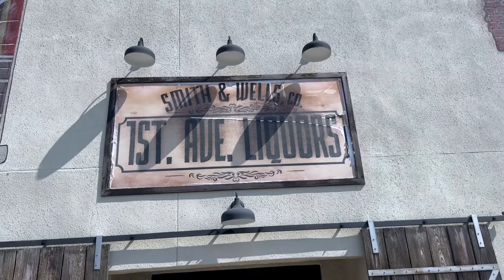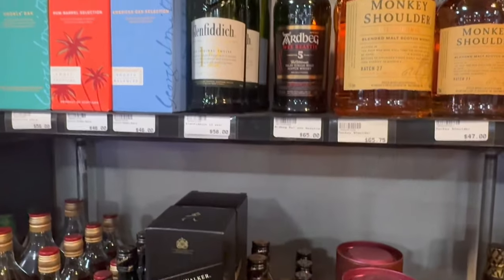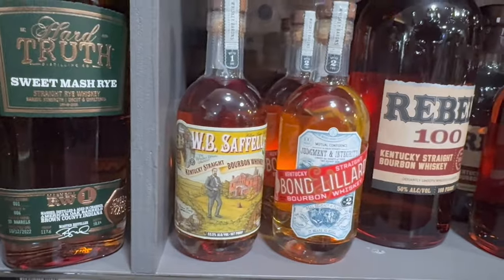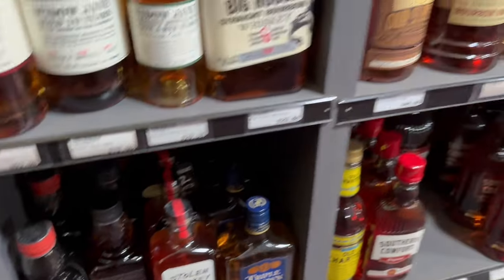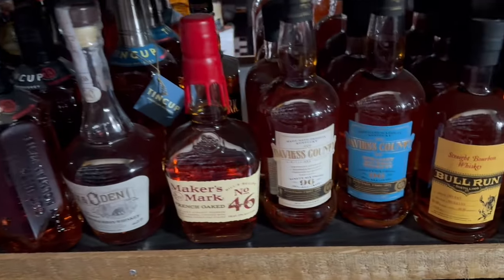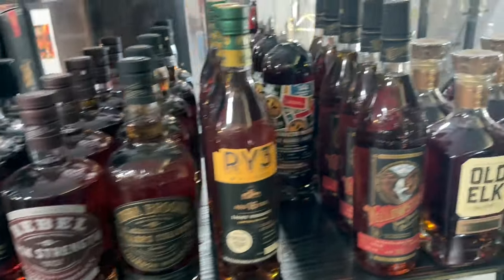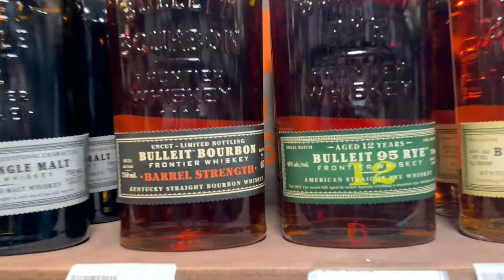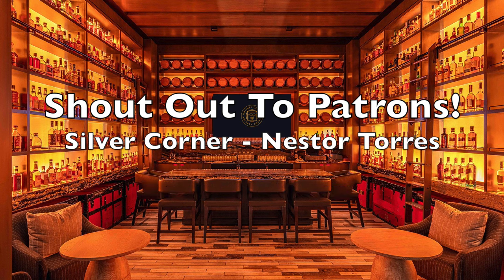Bourbon Hunting in St. Petersburg, FL *** 1st Ave Liquors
Today we go Bourbon Hunting in the St. Petersburg area. We stop by st Ave. Liquors and we see why his is a great staple in this Florida whiskey community. What did I get? Let’s see!